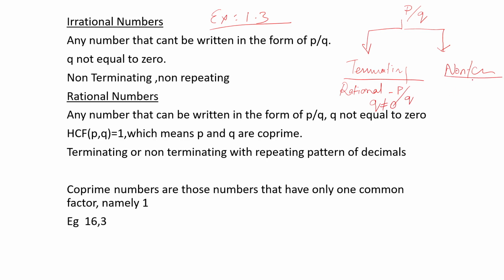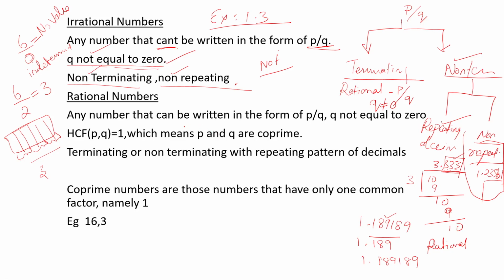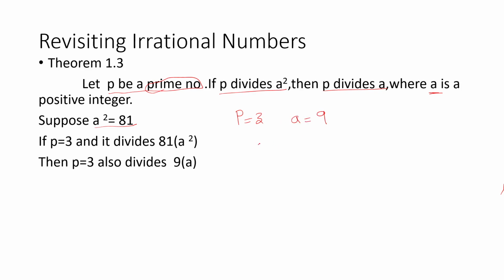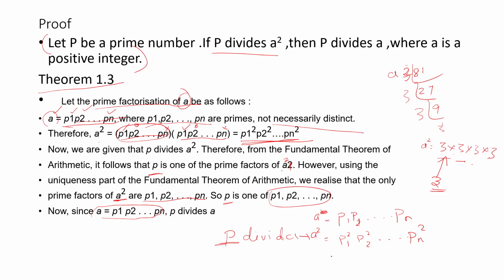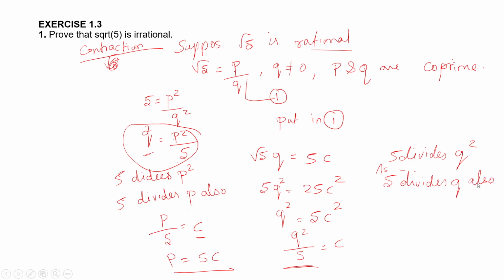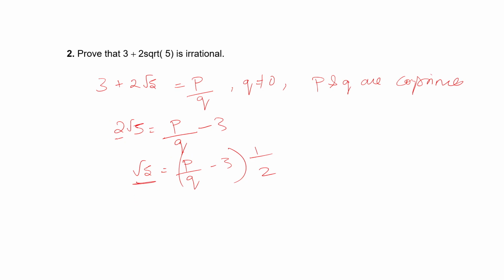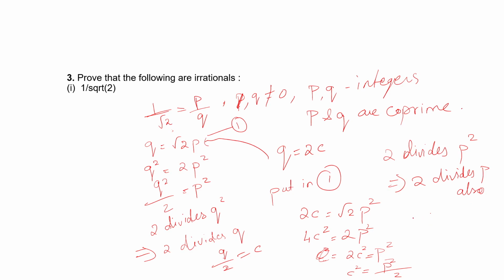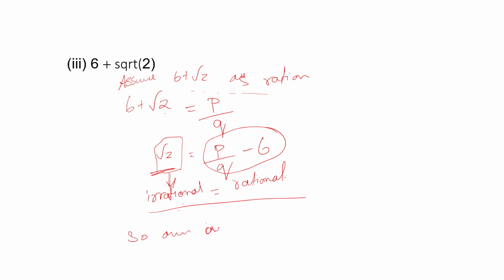X CBSE MATHS-CHAPTER 1 -Real NUmbers -EX:1.3